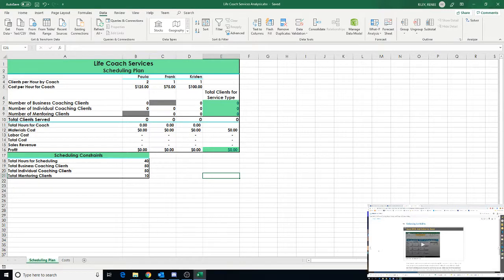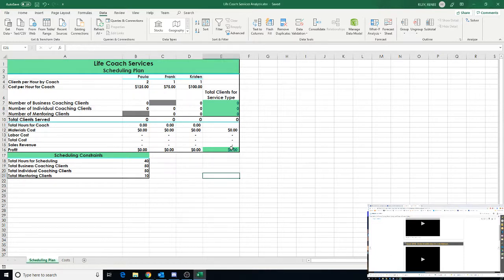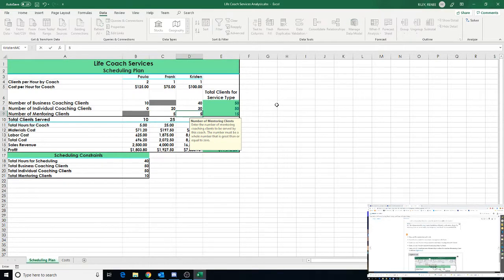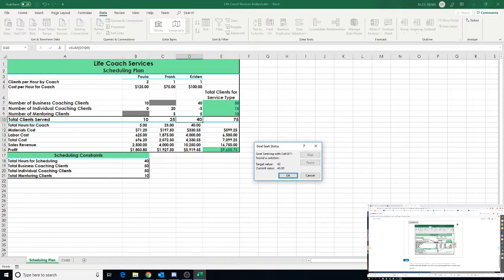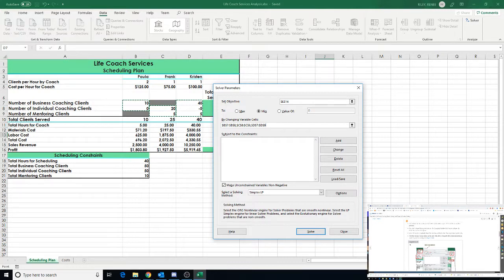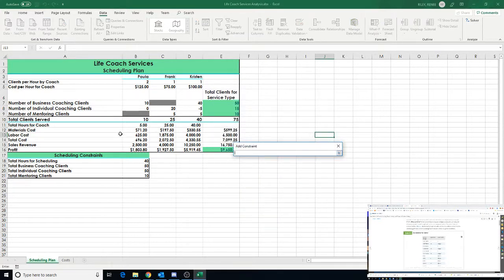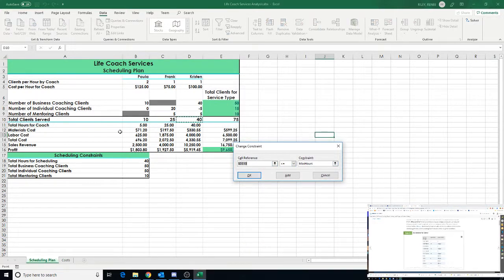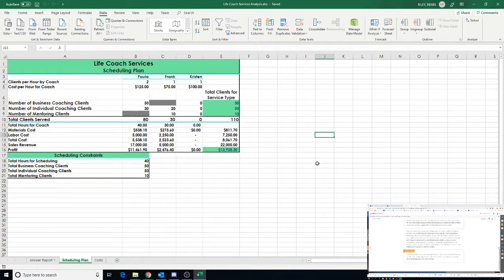CIS201 SU19 Excel 9 4 thru 9 6 Solver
Use the Goal Seeker and Solver to analyze data